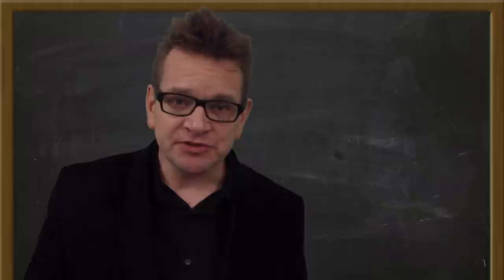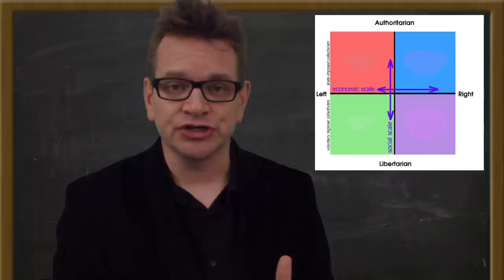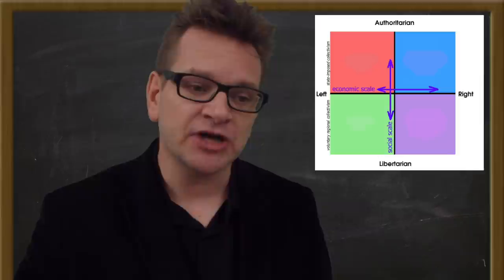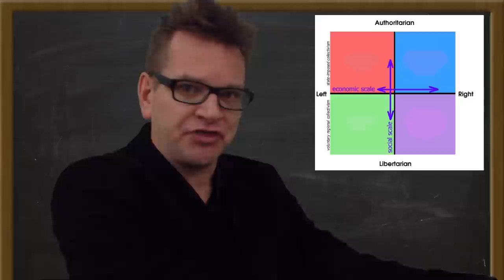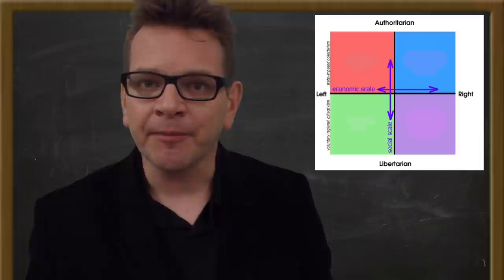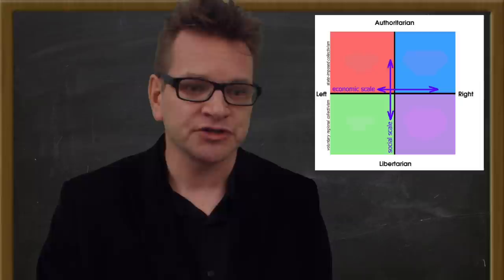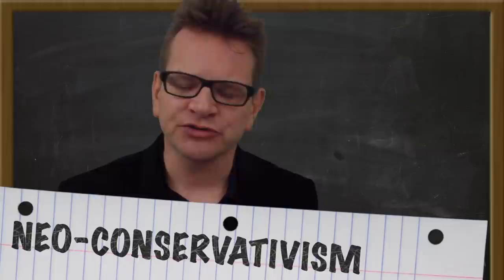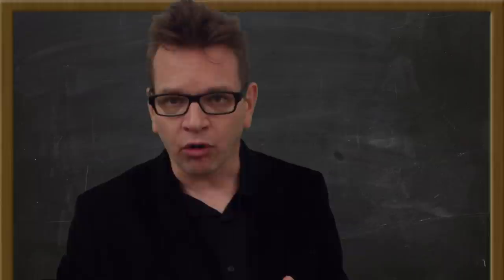What is a Conservative?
A summary of the Conservative ideology with a emphasis on the difference between social & economic views.